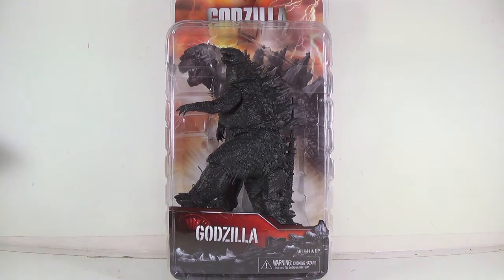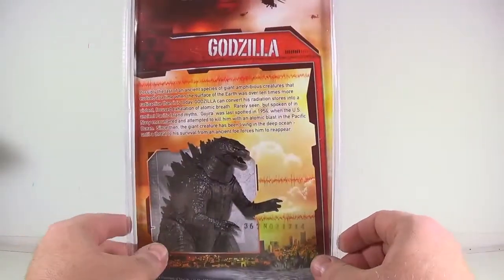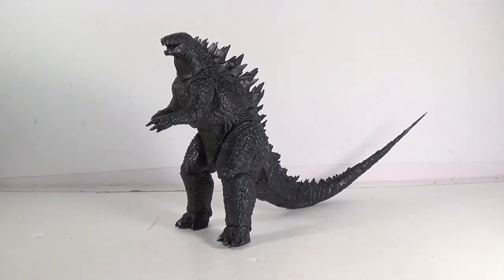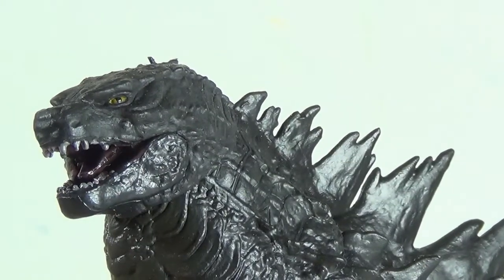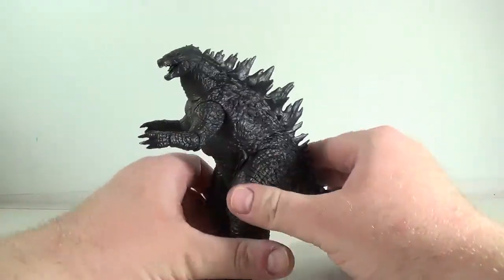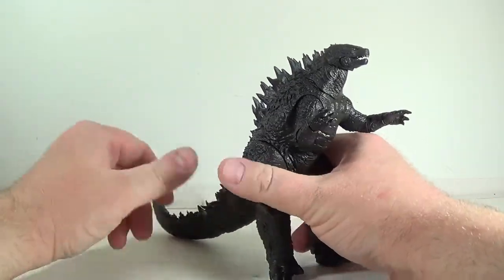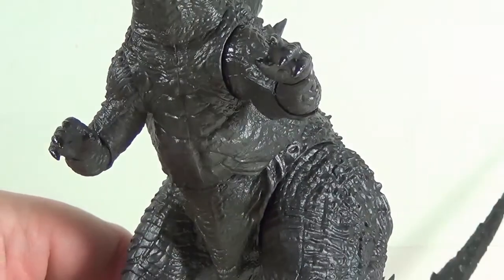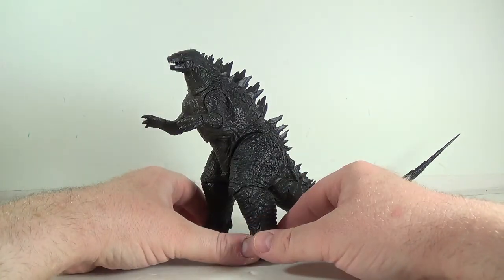NECA Godzilla 2014 Figure review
The latest version of the King of Monsters!